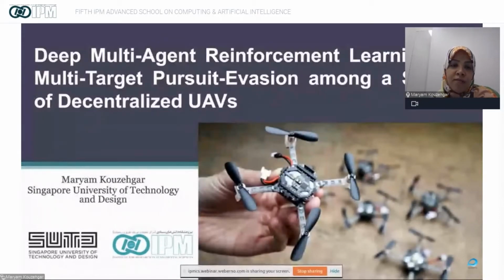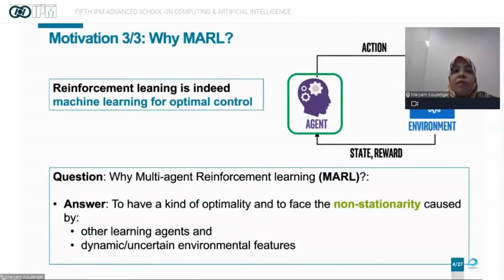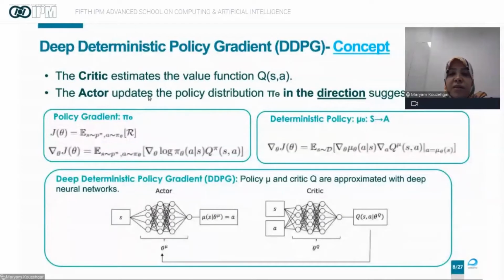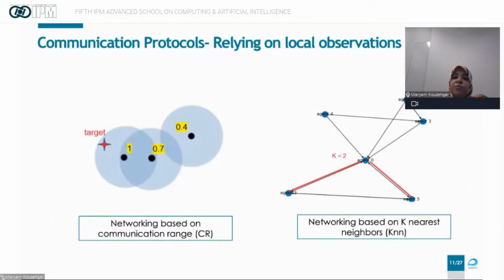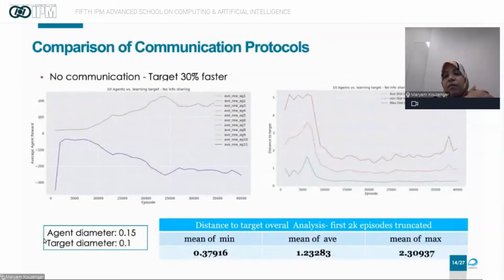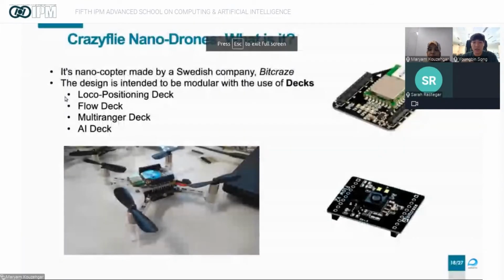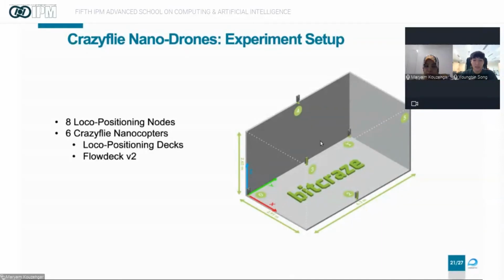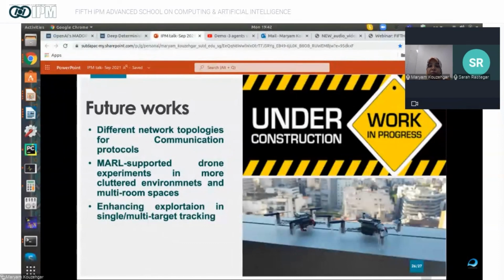ASoC 2021: Deep Multi Agent Reinforcement Learning for Multi Target Pursuit Evasion among a Swarm of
ASoC 2021- Fifth IPM Advanced School on Computing & Artificial Intelligence

Title: Deep Multi Agent Reinforcement Learning for Multi Target Pursuit Evasion among a Swarm of Decentrali
Lecture: Maryam Kouzehgar